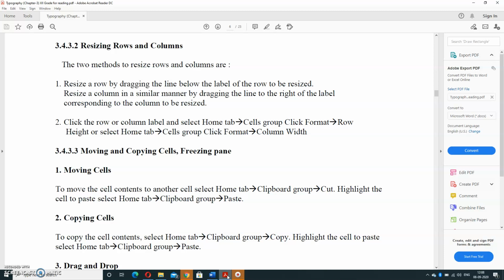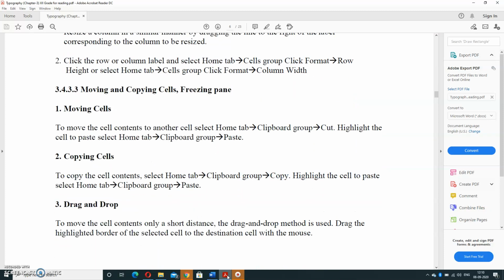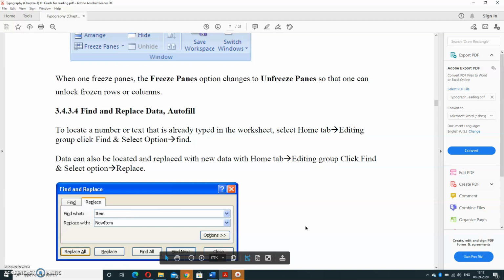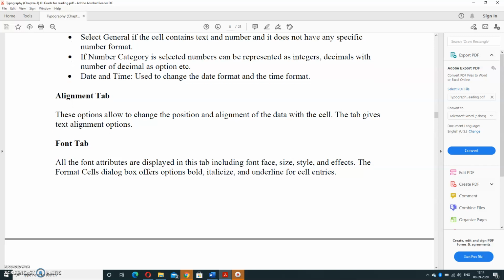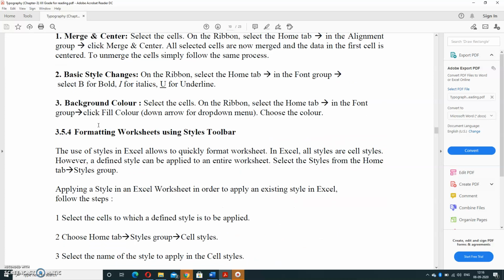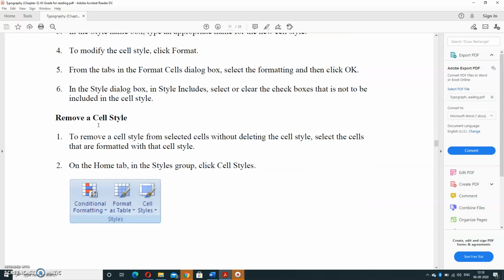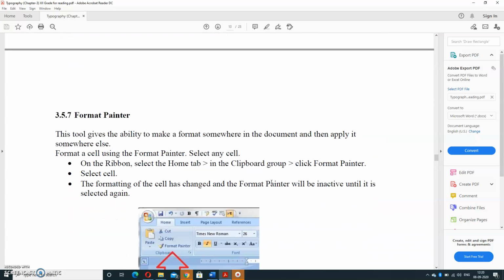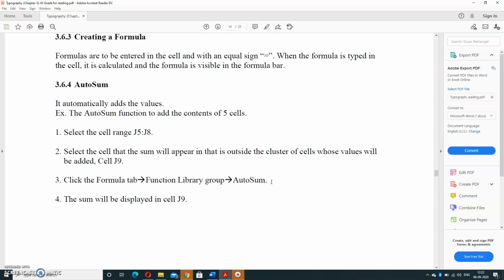XII Grade Typography Chapter-3(Excel) Part-II